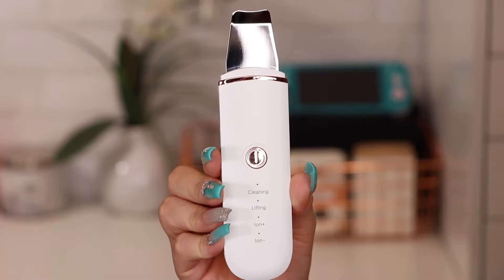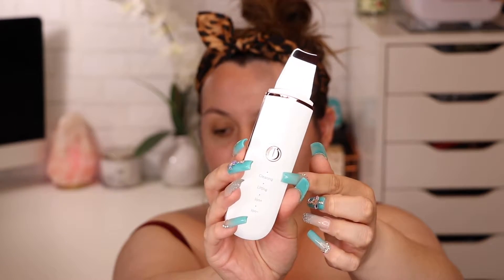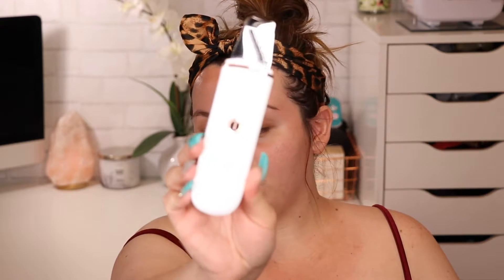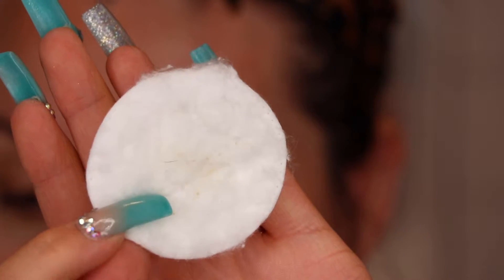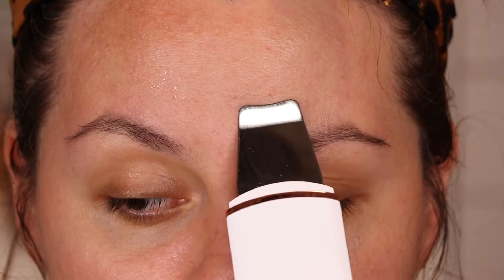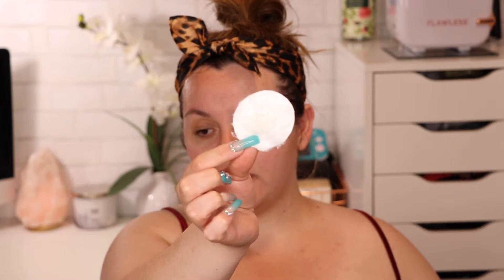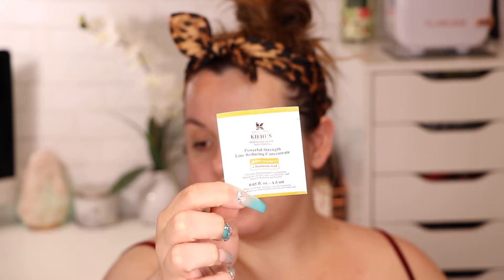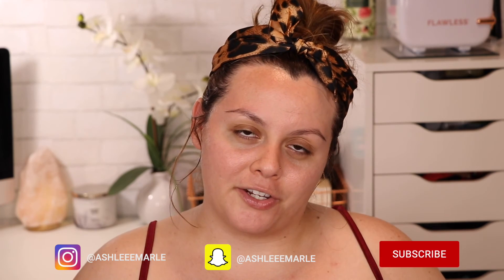Skin Spatula Pore Cleanser Exfoliator | Amazon Skin Care Tool Review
Hey Guys! My name is Ashley and on my channel, I upload Beauty, Fashion, and Lifestyle videos at least 3 times a week. I hope you guys are all doing well! In today's video, I used a skin spatula that helps clean pores and exfoliates the skin.I purchased this tool on Amazon and I am pretty obsessed!

Skin Spatula

Camera I Use: Canon 80D
Lense: Canon 18-135mm
Audio: Rode VideoMic Pro Plus